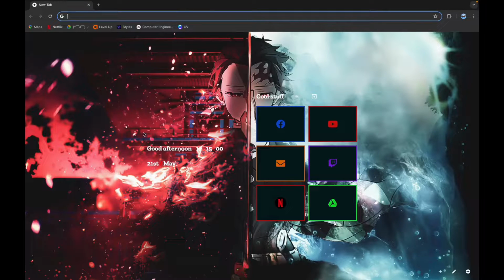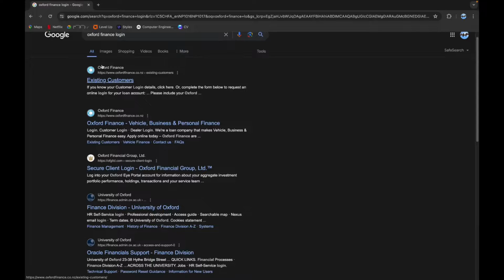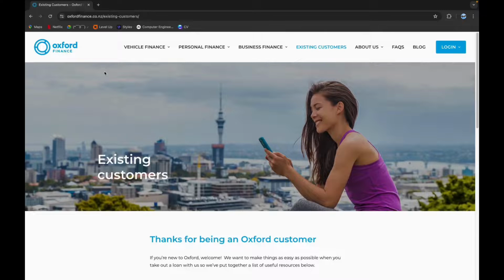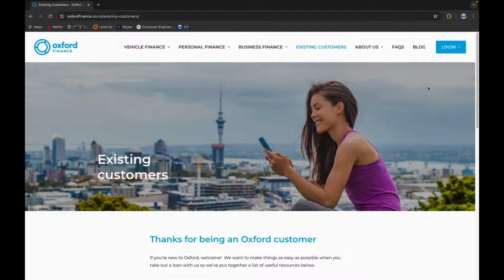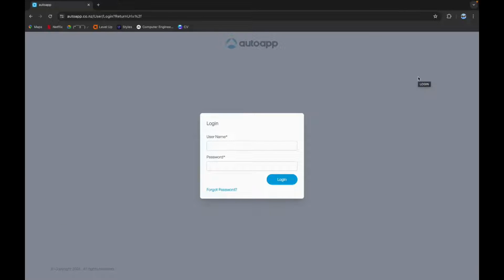Oxford Finance Login: How to Login Oxford Finance Account 2024?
Unlock the full potential of your Oxford Finance account with our comprehensive login tutorial. Whether you're a student, faculty member, or alumni, accessing your Oxford Finance account is key to managing academic resources, financial aid, and more. In this step-by-step guide, we navigate through the login process, ensuring a seamless experience for all users. From retrieving forgotten passwords to optimizing security settings, we cover it all.
Join us to simplify your Oxford Finance login and make the most of your academic journey. Watch now to empower your access!